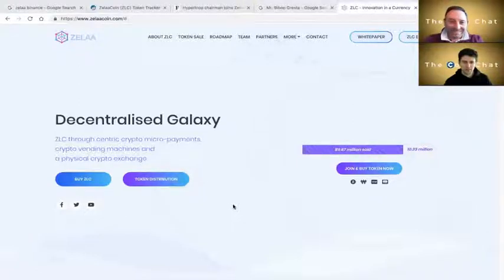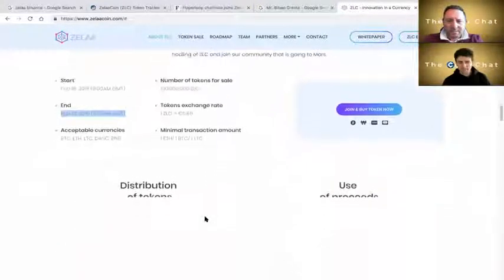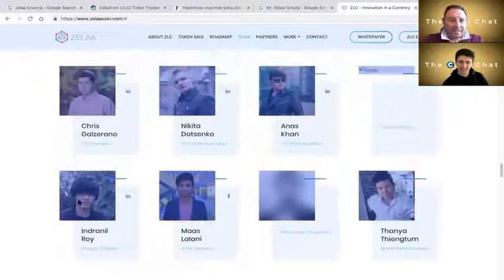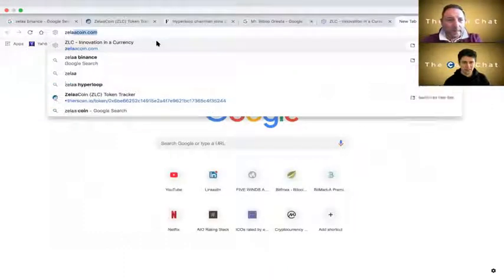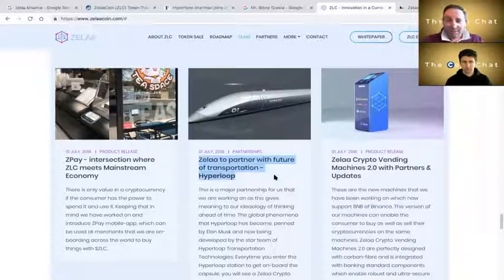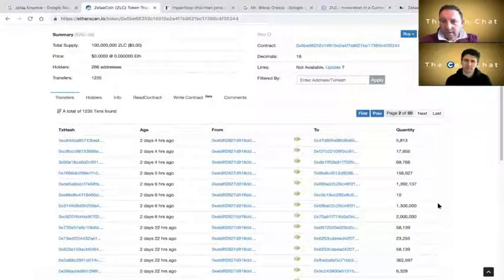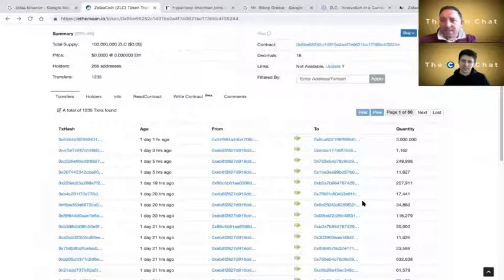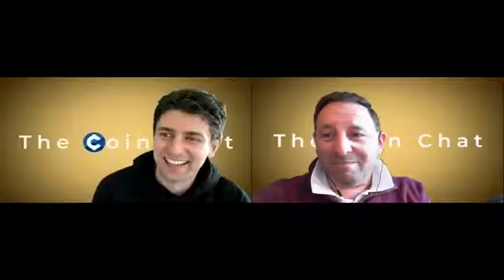Investor Alert 4 - *Scam Alert* Zelaa Coin Fake Fund Raising - DO NOT TRADE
Hot Interview: "Roger Ver talks adoption and future of Bitcoin Cash"
We spotted fake Smart Contract transactions as a Pyramid of smart contracts! Dodgy as F!

**We aren't even going to give these guys at Zelaa coin the benefit of a link. Their smart contract scheme is so blatantly abusive that we have contacted LAToken exchange to make sure they investigate this since they are listed on Zelaa website!**

Like our work? Help us to grow and share even more

ETH: 0xa69160c7dC2F66b0b309AC3D27565fE69C06904E

**About The Coin Chat**
Hosted by Steve Good and Yuri Cataldo, The Coin Chat is your trusted source for all things cryptocurrency and finance. Each week we dissect an important issue and cut through the noise and misinformation out there in the world of the blockchain, cryptocurrency, Bitcoin, Ethereum, and ICO's to capture the facts that truly matter to you that will give you an edge in this fast-moving emerging market. The Who, What, Where, When and, How of what you need to know in crypto to get ahead so you don't get left behind.